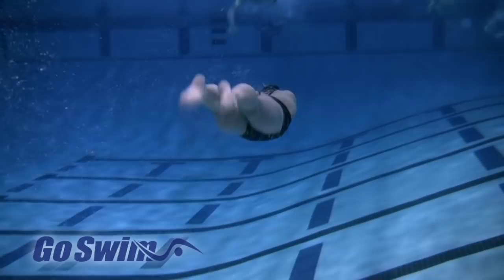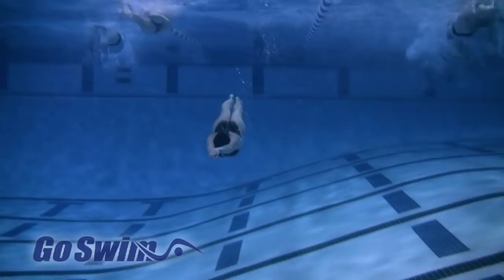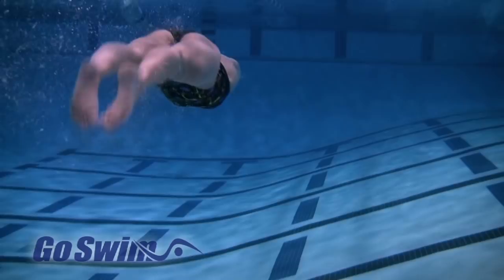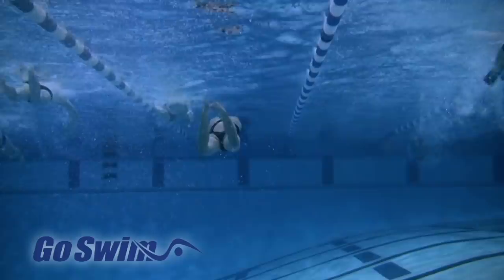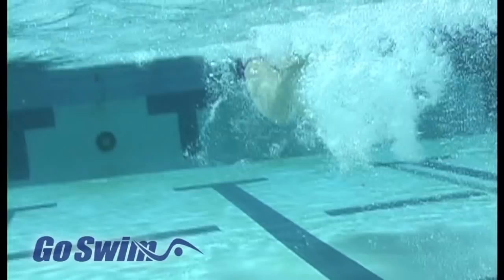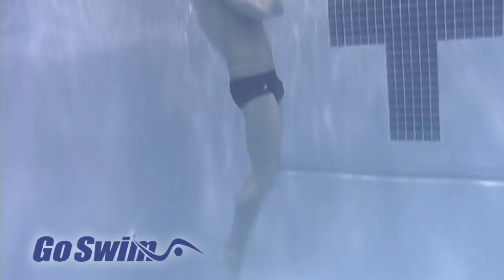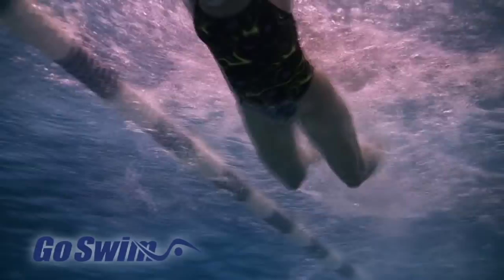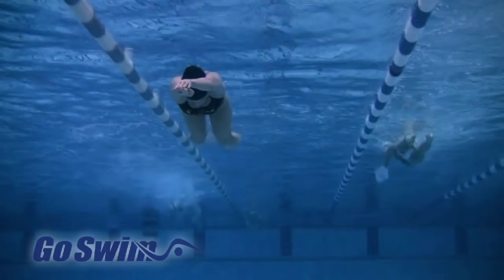Swimming - Butterfly - Outside-In Kick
It's funny how we discover new things in swimming. Sometimes, when you're looking at one thing, you discover something else. Just goes to show that we should always keep an open mind on EVERYTHING in swimming.